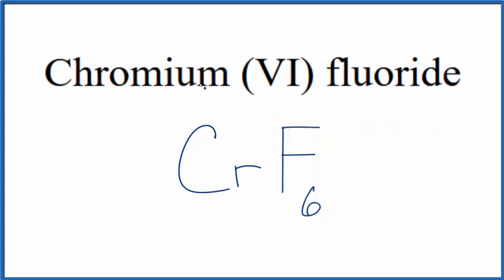How to Write the Formula for Chromium (VI) fluoride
In this video we'll write the correct formula for Chromium (VI) fluoride (CrF6).

To write the formula for Chromium (VI) fluoride we’ll use the Periodic Table, a Common Ion Table and follow some simple rules.

Because Chromium (VI) fluoride has a polyatomic ion (the group of non-metals after the metal) we'll need to use a table of names for common polyatomic ions, in addition to the Periodic Table.

1. Write the symbol and charge for the transition metal. The charge is the Roman Numeral in parentheses.
2. Write the symbol and charge for the non-metal. If you have a polyatomic ion, use the Common Ion table to find the formula and charge
3. See if the charges are balanced (if they are you're done!)
4. Add subscripts (if necessary) so the charge for the entire compound is zero.
5. Use the crisscross method to check your work.

For a complete tutorial on naming and formula writing for compounds, like Chromium (VI) fluoride and more, visit: